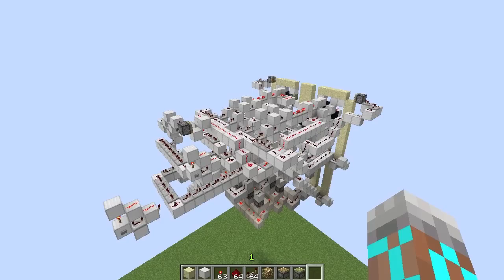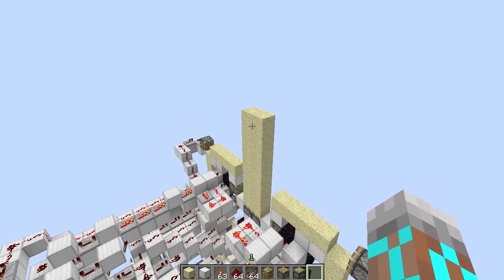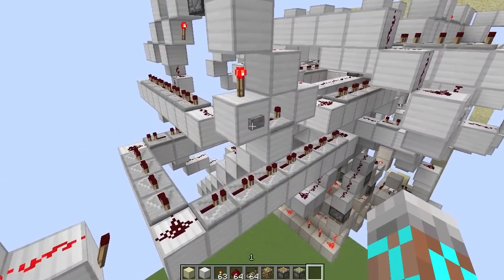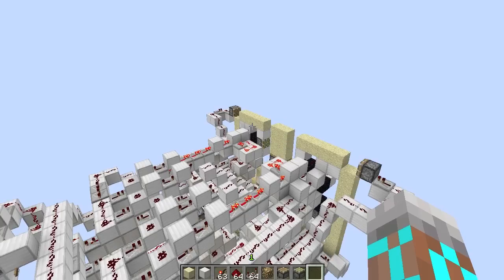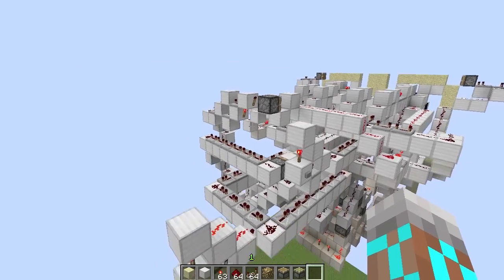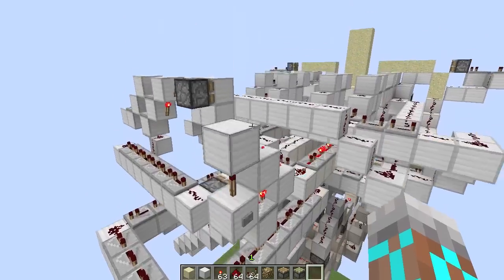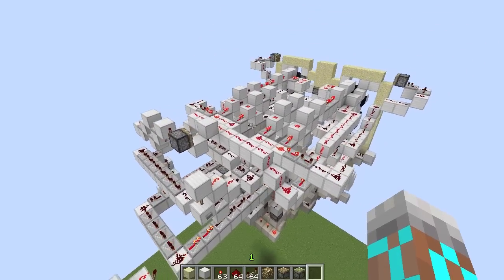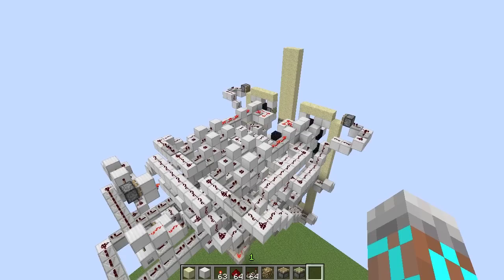Variable Height Bridge Raiser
I decided that I'd rebuild one of my earliest creations to see what I could do with it after a year of learning and this is what happened! As I say in the video, I'll have a final 100% waterproof version (with some new features!) later this week. Enjoy!